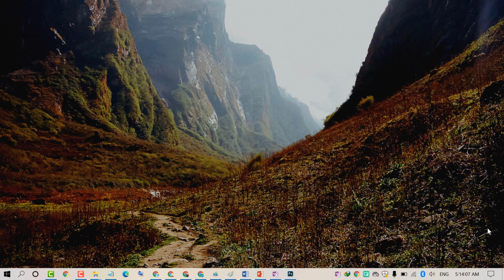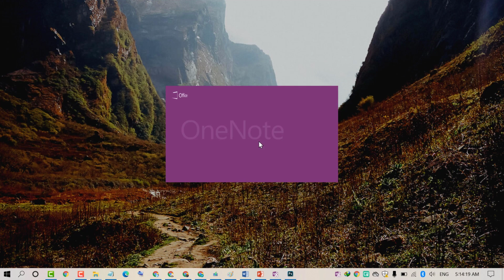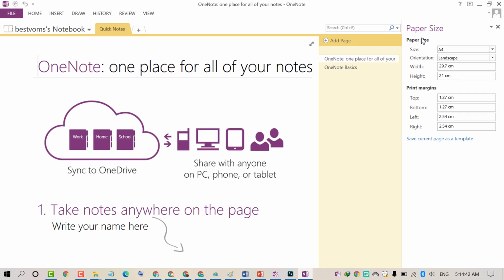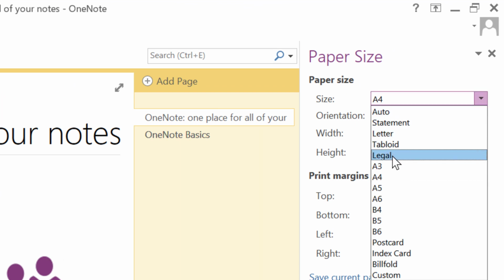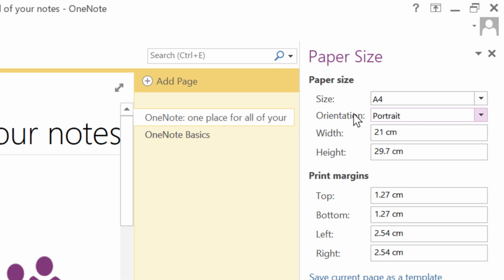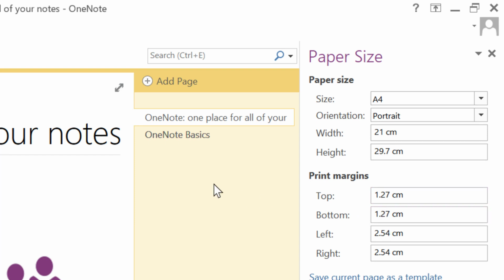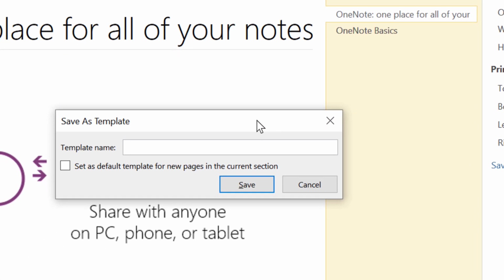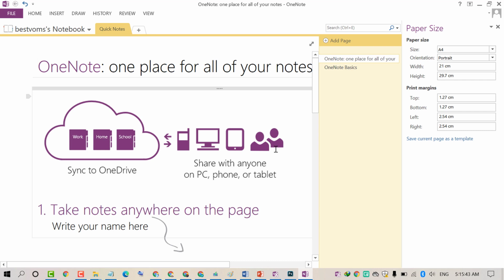how to set a4 page size in OneNote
This Tutorial Helps to set a4 page size in OneNote

00:00 Intro
00:08 Access OneNote.
00:26 Click on View.
00:37 Select Paper Size.
00:44 Go to Size, click on the drop-down arrow, select A4.
01:41 Closing.